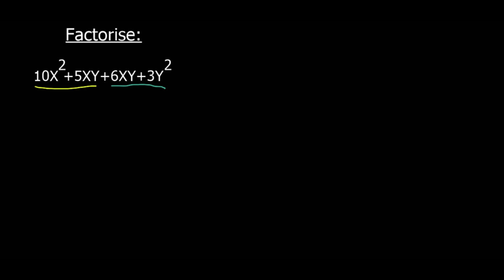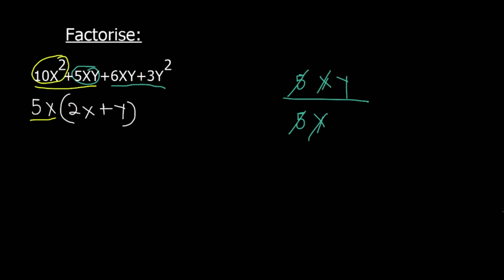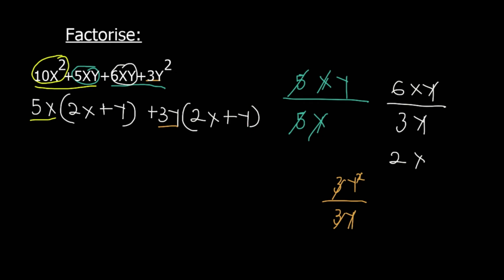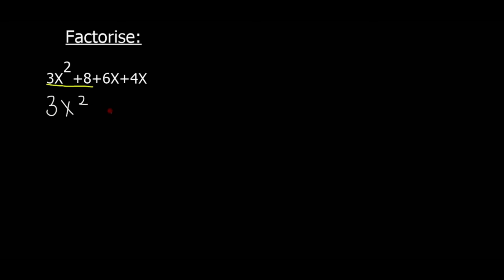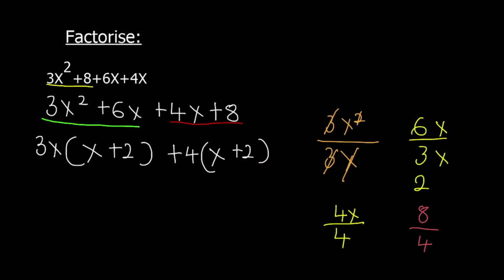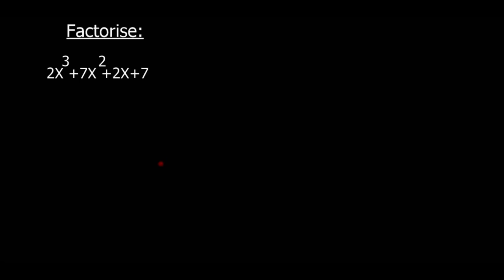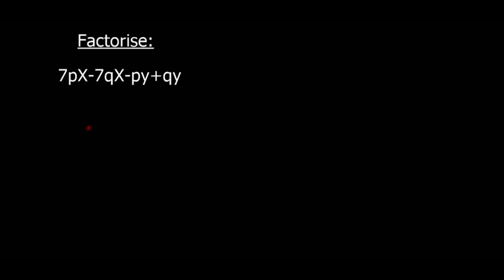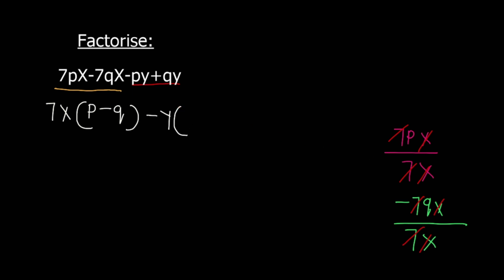FACTORING BY GROUPING-GRADE 9